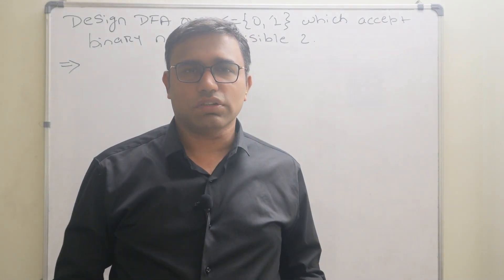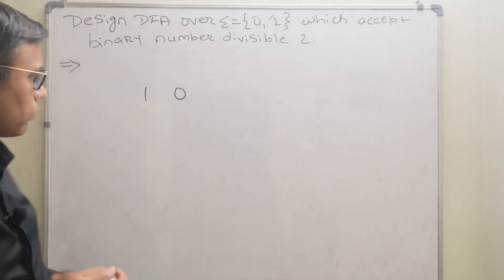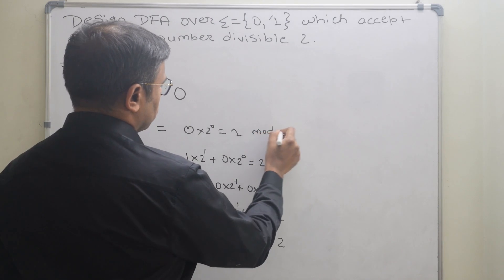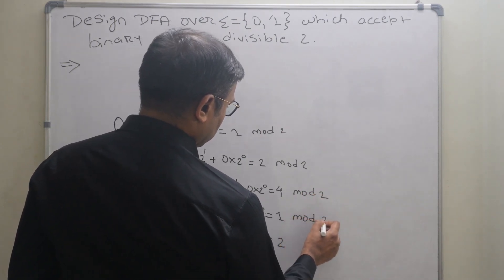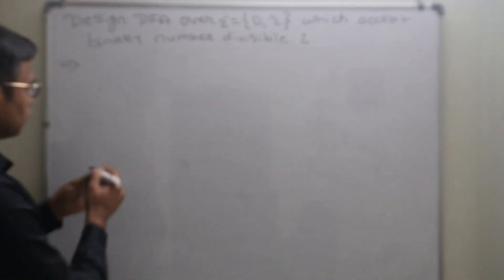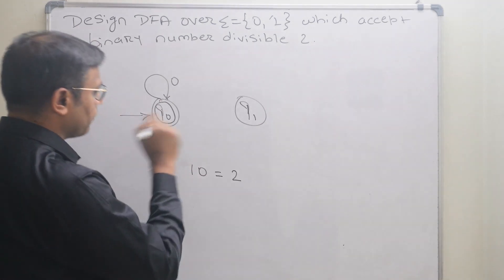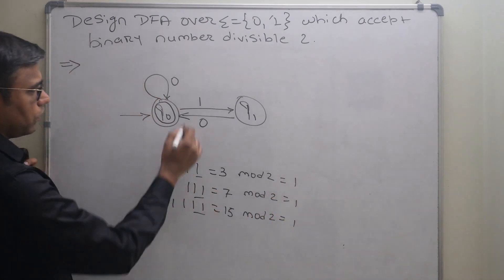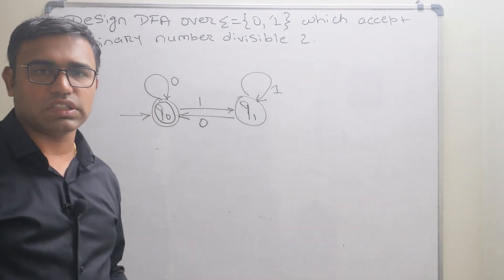DFA Accepts Binary Number Divisible by 2 | Theory of Computation | Formal Language Automata Theory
This is Dr. (Prof.) Ashish Chandak | The aim and Objective of Quick Engineering Channel is to deliver quality content in short duration.